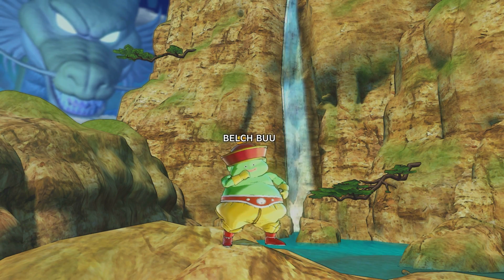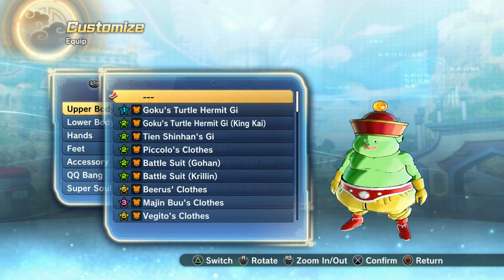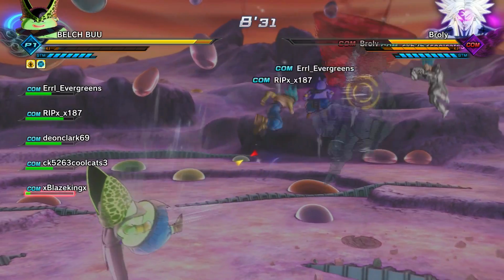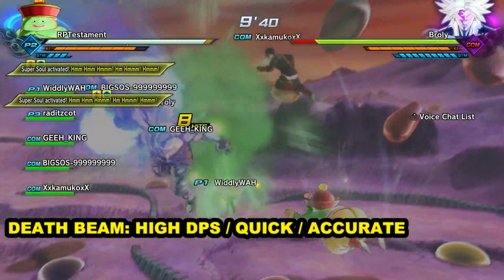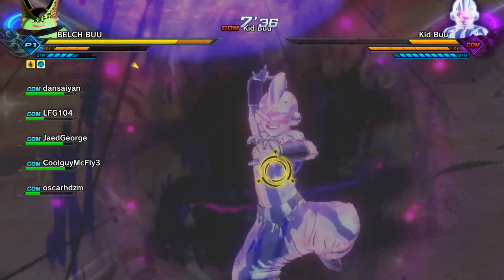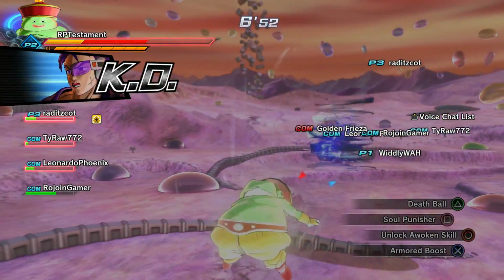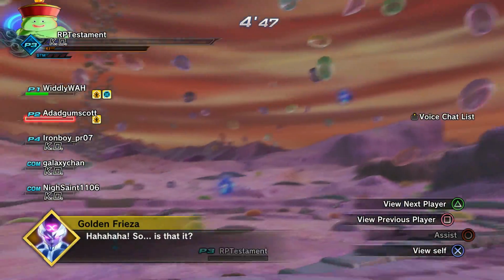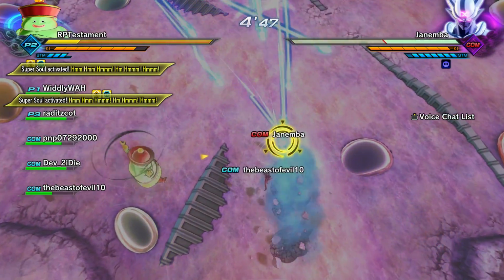HOW TO BEAT EXTREME MALICE (EXPERT MISSION 15) - Dragon Ball Xenoverse 2 - Guide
BELCHER Ryan shows you how to beat EXPERT MISSION 15 EXTREME MALICE on Dragon Ball Xenoverse 2. Playing on PlayStation 4. Just realized I forgot to cut out some of the audio for this video lol oh well.

Quick Run Down of the Tips
-   0:48 BE OFFLINE to avoid network issues and the bugged Gigantic Ki Blast
-   1:40 Use the full Beerus' Clothes Set
-   2:25 Equip Super Soul Hmm Hmm Hmmmm! Hm Hmmm! Hmmm!
-   3:01 Super Attacks/Utility
          Maximum Charge, Super Guard, and Prepare to be Punished
-   3:50 Super Attacks
          Death Beam, Distructo Disc, Perfect Shot, or DIE DIE Missile Barrage
-   5:11 Ultimate Attack Soul Punisher for 1 shotting the Gigantic Ki Blast
-   5:53 Awoken Skill Potential Unleashed
-   6:52 Equip the Armored Boost Ability

Learn the attacks of the bosses.
-   7:06 Gigantic Ki Blasts
-   7:27 Dark Slicer
-   8:20 Marbling Drop